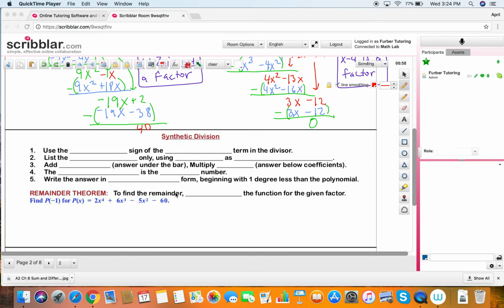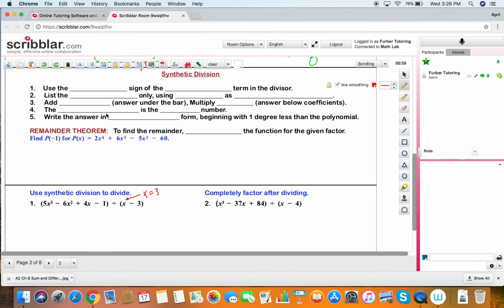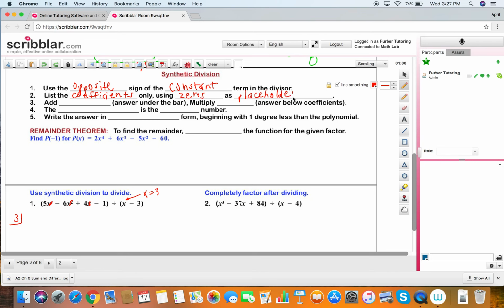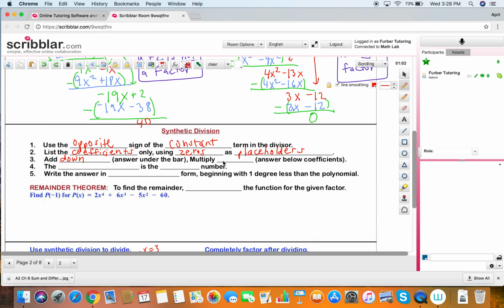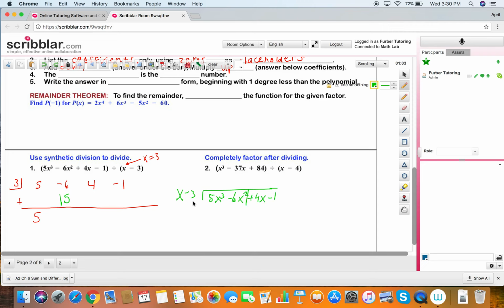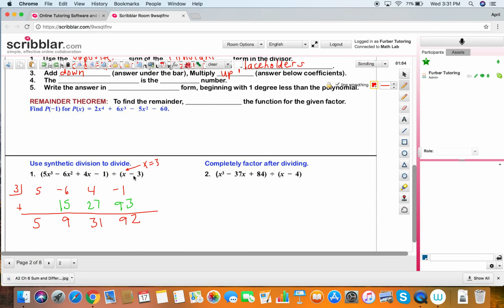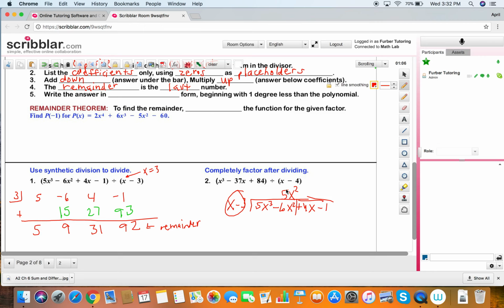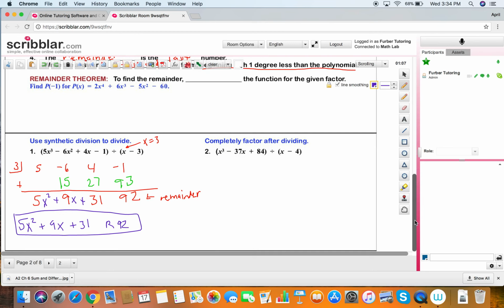Synthetic Division Part 1